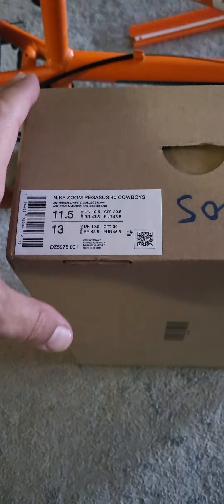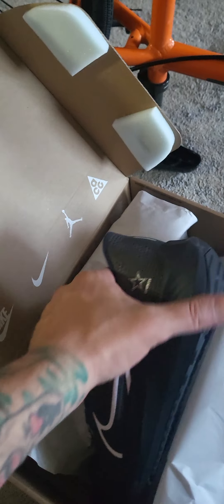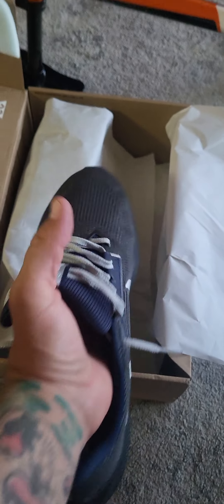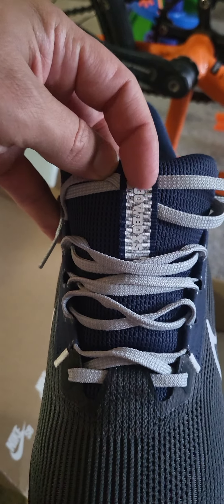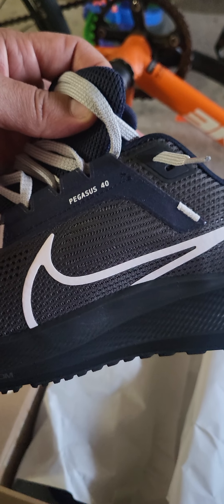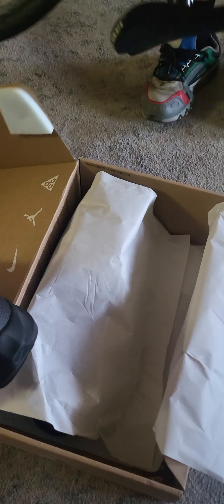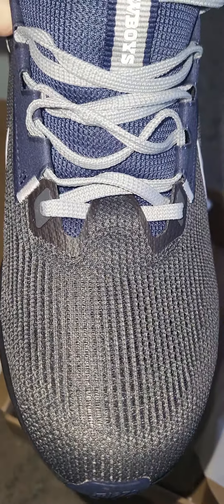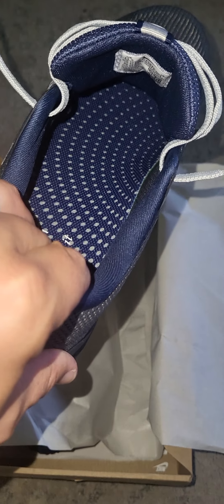Nike pegasus 40 Cowboys